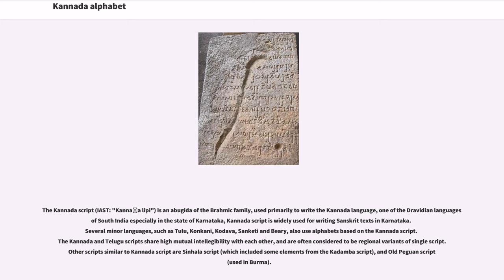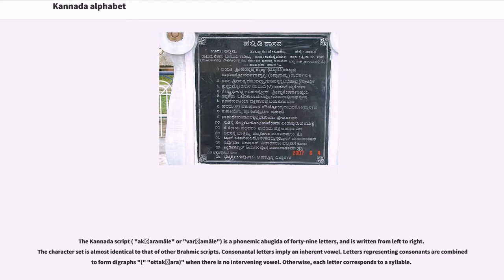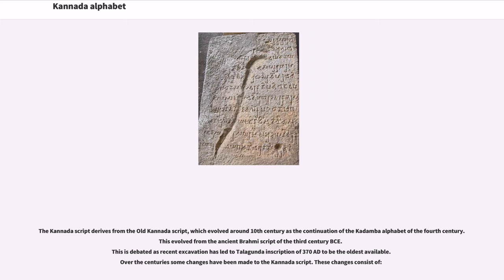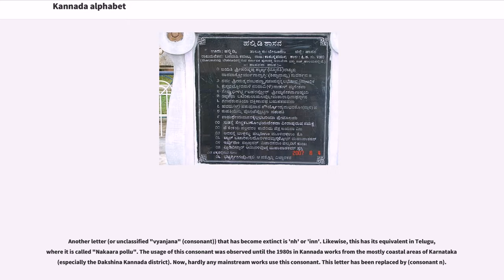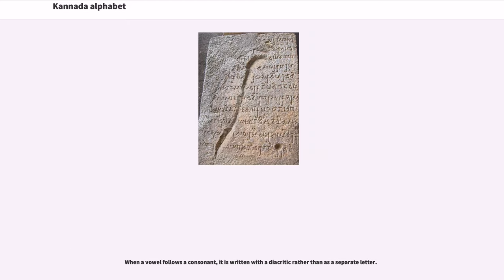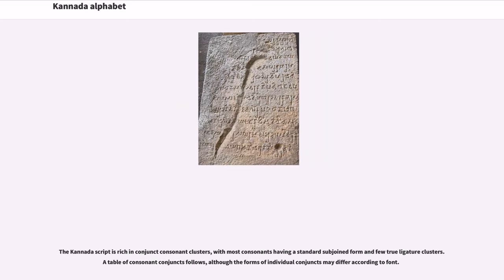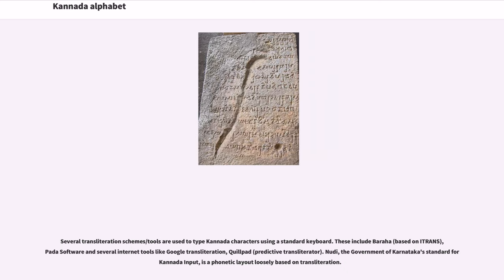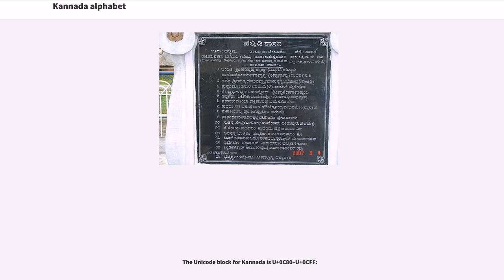Kannada alphabet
The Kannada script (IAST: "Kannaḍa lipi") is an abugida of the Brahmic family, used primarily to write the Kannada language, one of the Dravidian languages of South India especially in the state of Karnataka, Kannada script is widely used for writing Sanskrit texts in Karnataka. Several minor languages, such as Tulu, Konkani, Kodava, Sanketi and Beary, also use alphabets based on the Kannada script. The Kannada and Telugu scripts share high mutual intellegibility with each other, and are often considered to be regional variants of single script. Other scripts similar to Kannada script are Sinhala script (which included some elements from the Kadamba script), and Old Peguan script
(used in Burma).

The Kannada script ( "akṣaramāle" or "varṇamāle") is a phonemic abugida of forty-nine letters, and is written from left to right. The character set is almost identical to that of other Brahmic scripts. Consonantal letters imply an inherent vowel. Letters representing consonants are combined to form digraphs "(" "ottakṣara)" when there is no intervening vowel. Otherwise, each letter corresponds to a syllable.

The letters are classified into three categories: "svara" (vowels), "vyañjana" (consonants), and "yōgavāhaka" (semiconsonants).

The Kannada words for a letter of the script are "akshara", "akkara", and "varṇa". Each letter has its own form ( "ākāra") and sound ( "śabda"), providing the visible and audible representations, respectively. Kannada is written from left to right.

The Kannada script derives from the Old Kannada script, which evolved around 10th century as the continuation of the Kadamba alphabet of the fourth century. This evolved from the ancient Brahmi script of the third century BCE.
This is debated as rece...